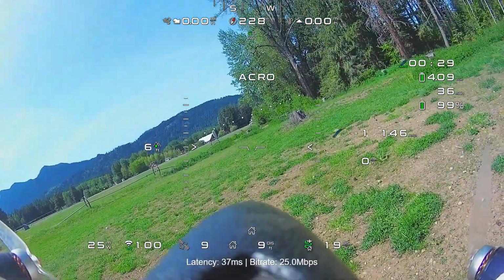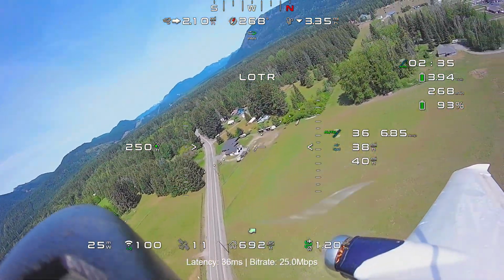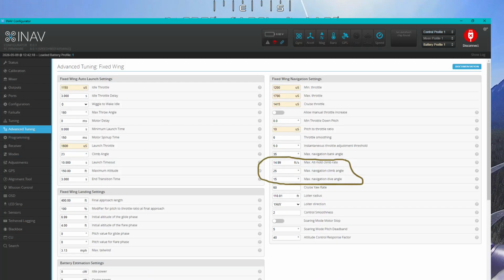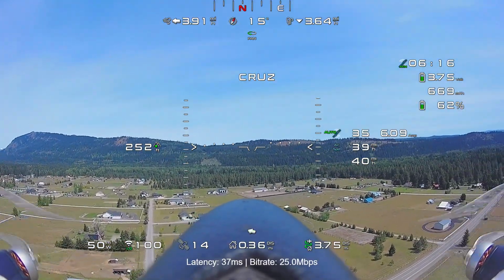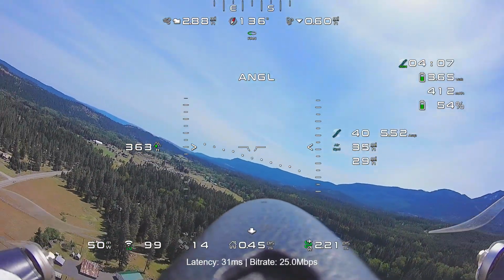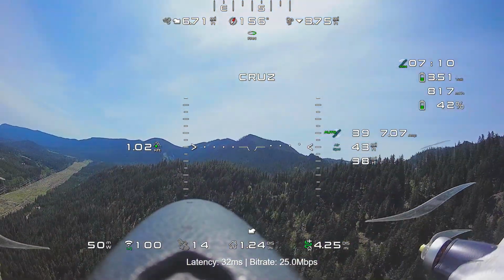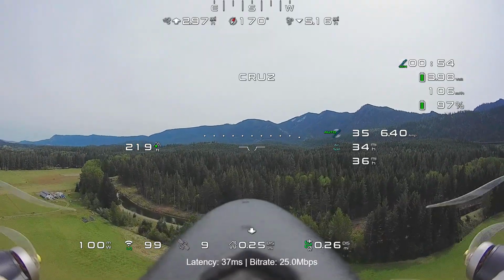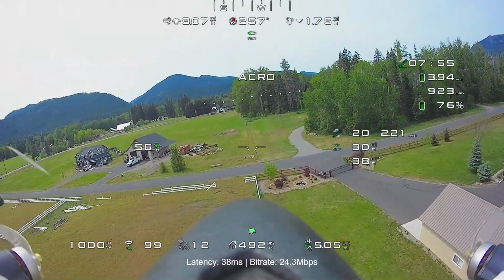Tuning Stick Override for Cruise Altitude - iNAV 8.0.1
How to allow your elevator stick to adjust altitude while in Cruise mode. Also, how to trim elevator for non-navigation leveling modes Angle and Horizon modes.

Build:
Fixed wing frame: AtomRc Swordfish twin engine frame (atomrc.com)
Flight Controller: SpeedyBee F405 WING APP (newbeedrone.com)
Flight Controller firmware: iNav v8.0.1
Control Receiver: RadioMaster RP4TD-M ExpressLRS 2.4GHz Mini True Diversity (newbeedrone.com)
Control Transmitter: Jumper T15 2.4GHz ELRS Hall sensors (newbeedrone.com)
Battery: Molicel P50B 21700 LiIon 4 x pack (18650batterystore.com)
HD Video Transmitter: Walksnail Avatar GT (newbeedrone.com)
HD Video Receiver: Walksnail Avatar VRX (newbeedrone.com)
HD Monitor: Asus 27" 180Hz IPS LCD
Video Tx antennae: HGLRC Long Hammer 2.5dBi gain LHCP pair (amazon.com)
Video Rx antennae primary: TrueRC X²-AIR 5.8 MK II LHCP pair (truerc.ca)
Video Rx antennae secondary: Triple Feed Patch Antenna 9.4dBi gain LHCP pair (amazon.com)

My custom 3D print for Avatar GT VTX with a 9g pan servo